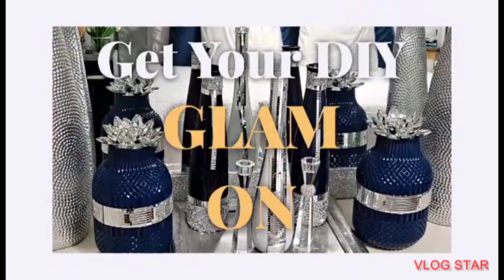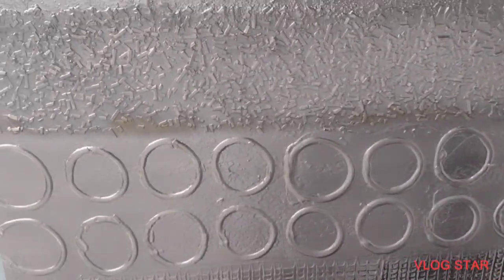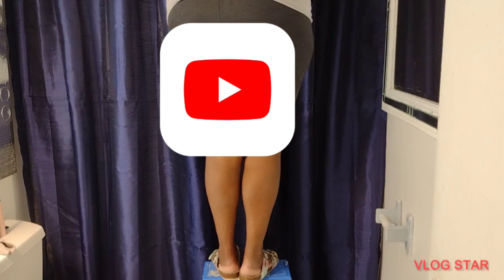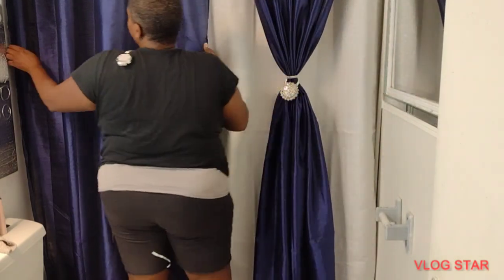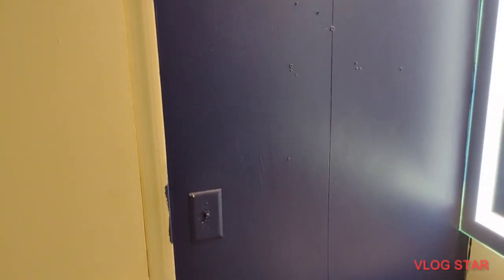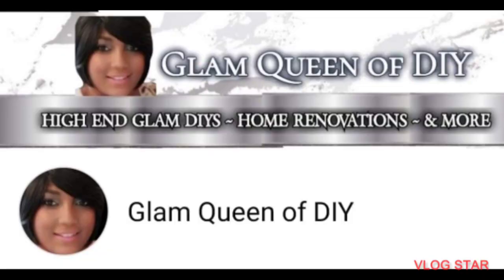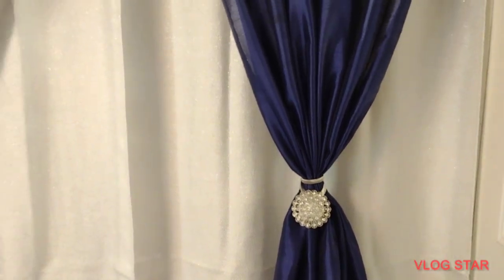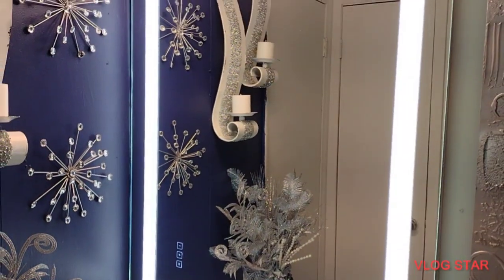SMALL GLAM BATHROOM MAKEOVER & TOUR ~ How To Decorate a Glam Bathroom ~ Tiny Bathroom Décor Ideas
SMALL GLAM BATHROOM MAKEOVER & TOUR ~ How To Decorate a Glam Bathroom ~ Small Bathroom Décor Ideas

2022 DIY GLAM Room Decor!!! DIY Room Decorating Ideas ~ Glam DIY diyaccessories diytrends DIY Wall Decor Ideas Interior Design Trends ~ Glam Queen

DIY Room Decor!! DIY Room Decorating Ideas ~ 2022 Home Decor Trends diyglam #100 1M Glam Queen ~ DIY Room Decorating Ideas, DIY Wall Decor, top diy room decor & wall decor

💃If you asked for my contribution link💃

For "Product Reviews" please send proposals to 👇👇👇👇👇 No FREE "PR's"
My Marketing Kit is available by request for Company's and Brands ONLY

What DIY designs do you like? Do you have favorite diy items? We are ready to help you see and choose the best top new favorite diys that looks beautiful.

Glam Queen of DIY. GQ of DIY is the home of extra over the top glam diys showcasing DIY Room Decor, Room Decorating Ideas, Wall Decoration Ideas, Handmade Crafts, Hot Glue Crafts, Best Out of Waste DIYS, DIY Accessori, DIY Hacks, DIY TIPS & Budget DIY Home Renovations.

✝️Our GOAL is to always MOTIVATE & INSPIRE You

👀😳👀Modified Upload Schedule👀😳👀
Uploads 4 times a week Sunday, Tuesday, Thursday and Friday. We will be uploading @ 2:05 p.m throughout the year 2022. Thanks so much.